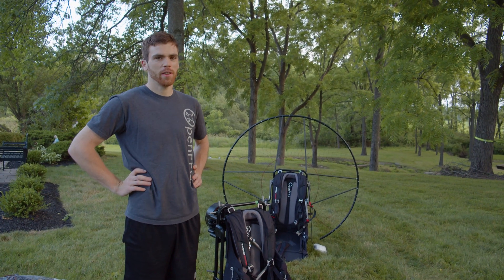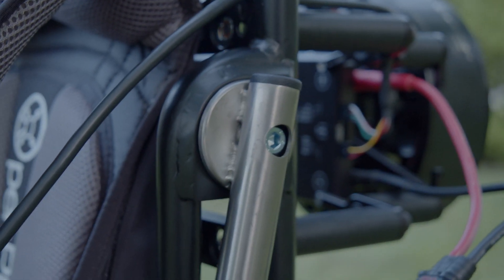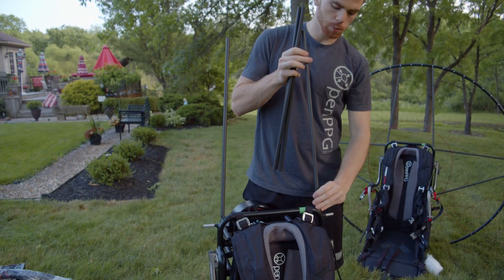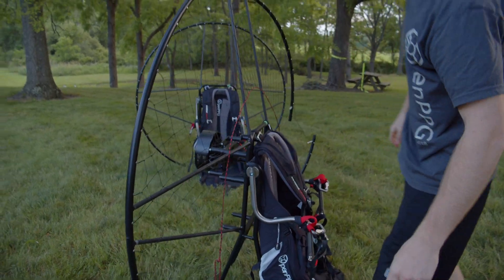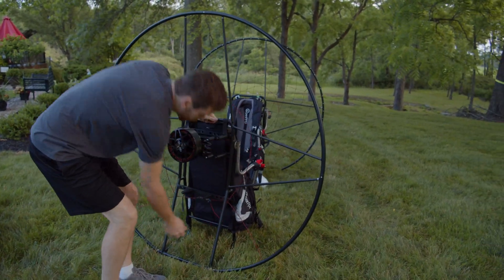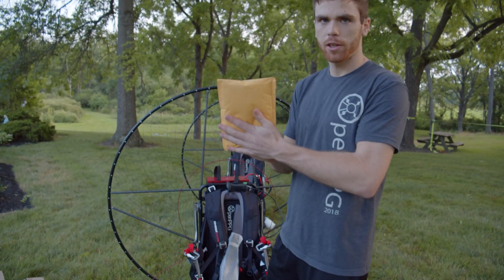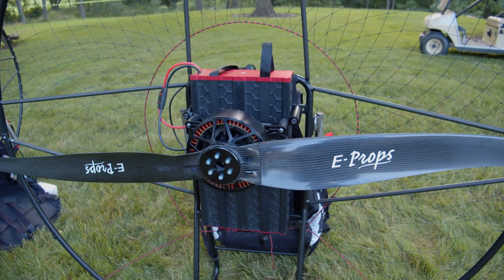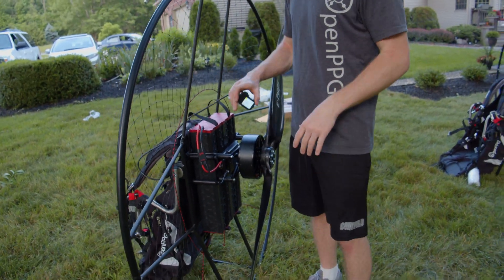Sp140 Assembly- Electric Paramotor 2021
This is the assembly/unboxing video for the SP140 2021 EPPG.